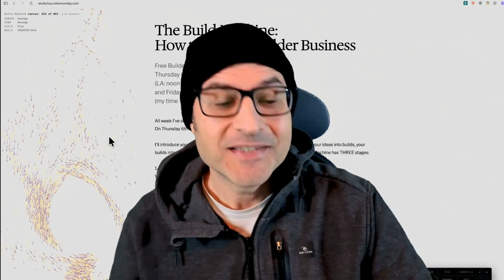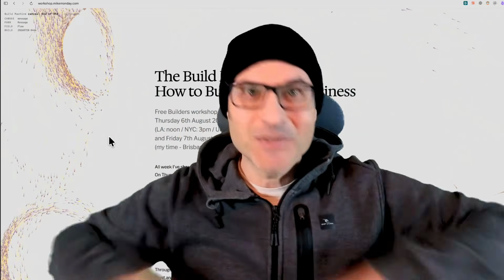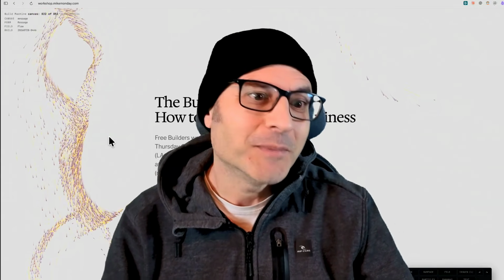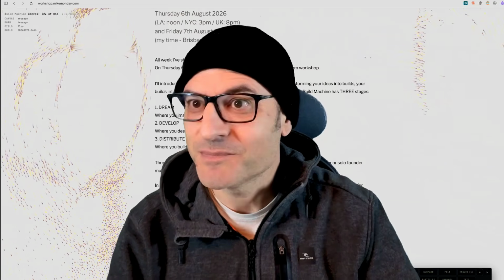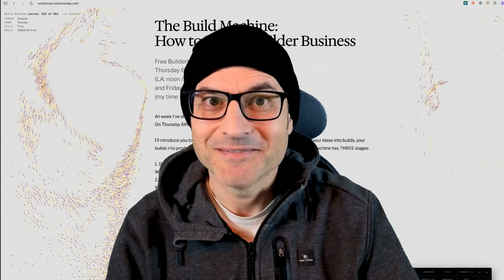I just made the WORLD'S FIRST site builder SYNTH?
Almost ALL problems with how we "do knowledge work" are yet to be solved...
Because we can't even seen the problems with how we do knowledge work now.
Until now, the people making the tools were different from the people using them. Now the people using the tools can also make them by describing what they need and want to another tool, one that talks back - what is now possible?

To sign up for the free workshop "The Build Machine: How to Build a Builders Business"